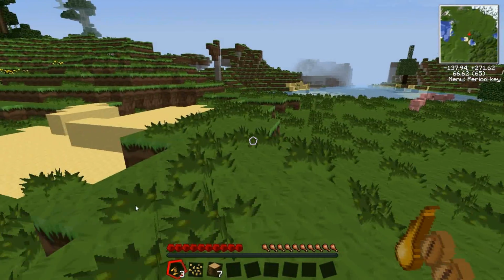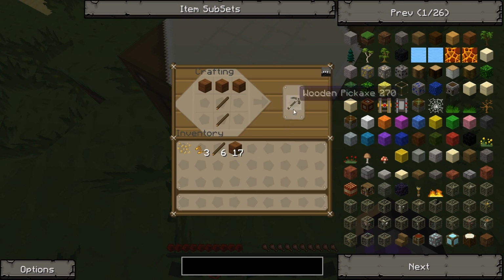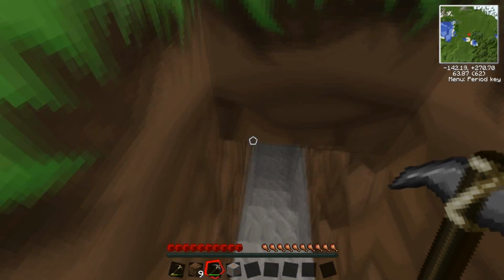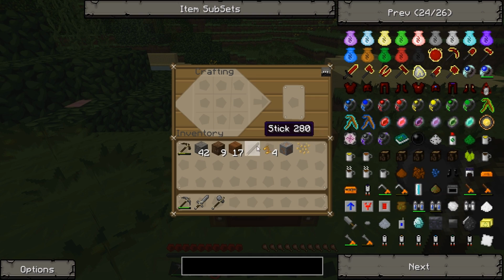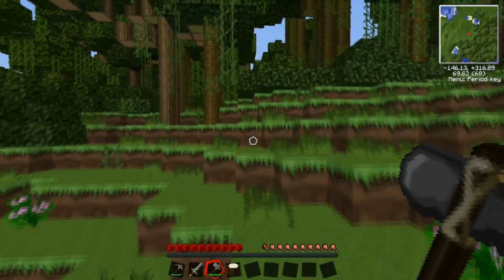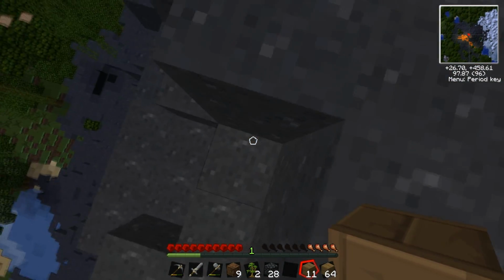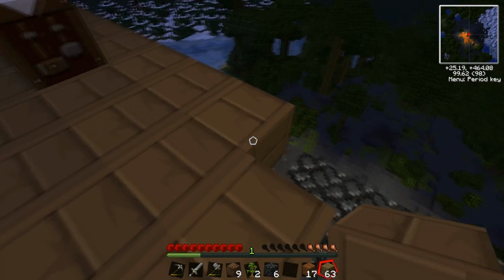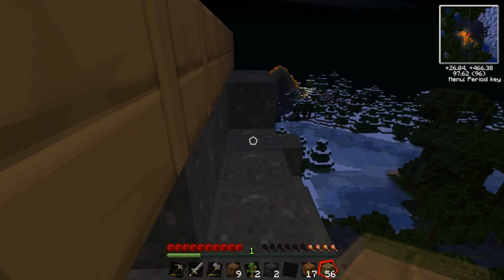Tekkit survival ep.1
Tekkit ep.1 is just the start of the series i want to do for you guys